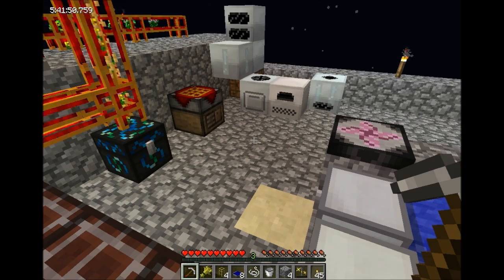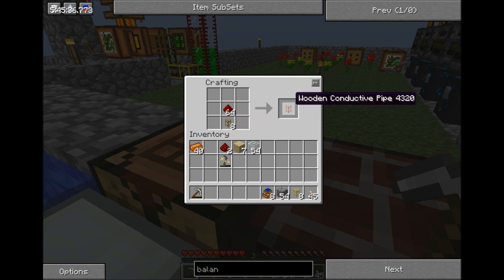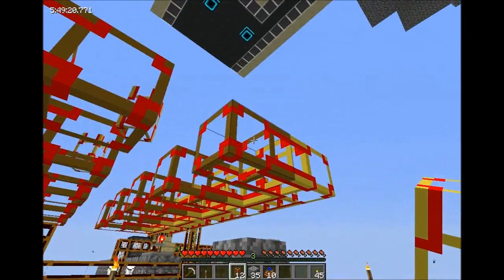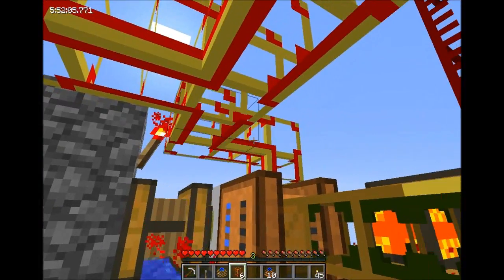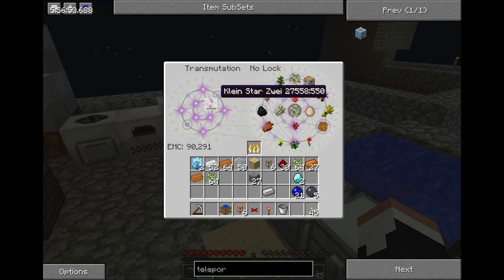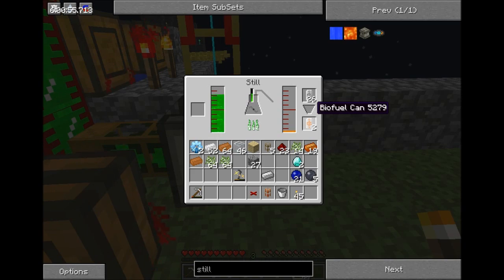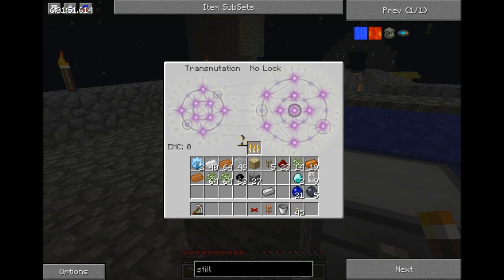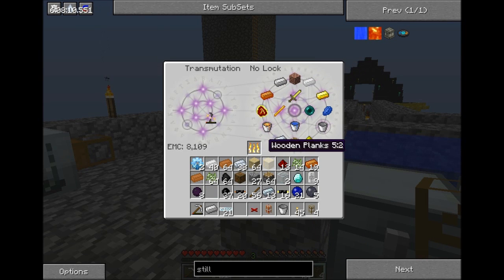Feed the Beast! Episode 9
Wherein I set up a bit of industry, show off just how much EMC production I have by building some unnecessarily expensive setups, and describe a few plans for the near future.